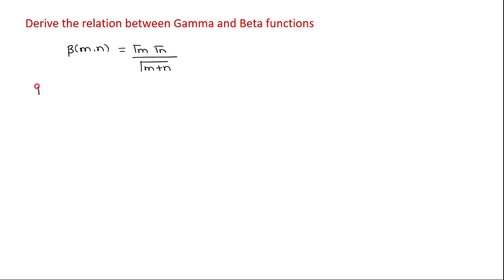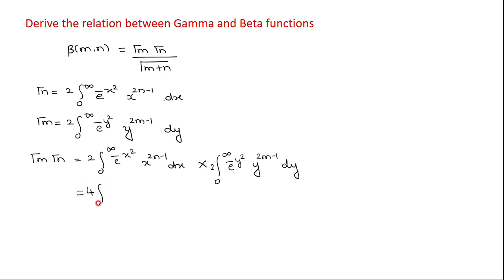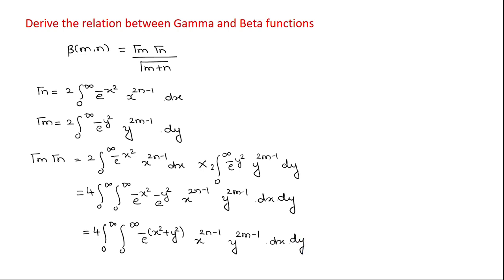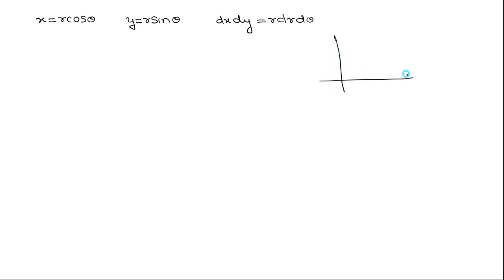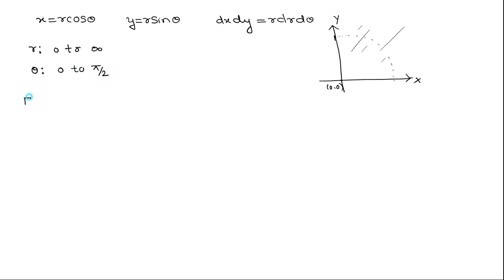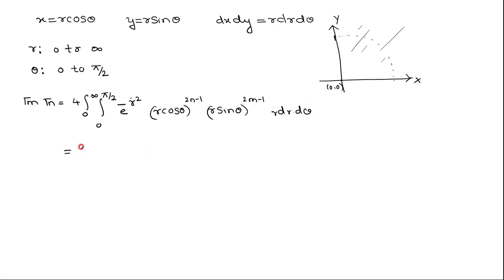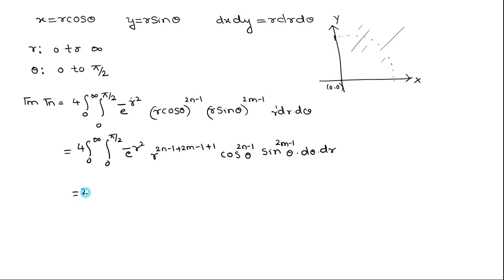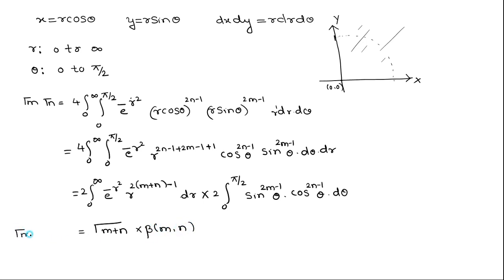21MAT21: VTU Model QP Solution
1C of Model QP-1